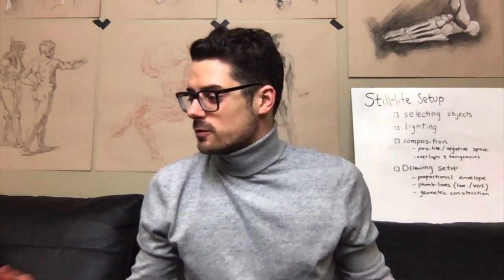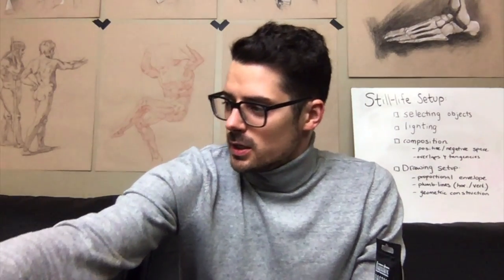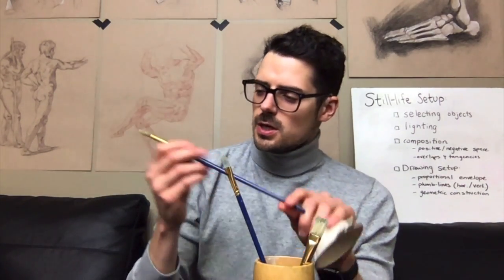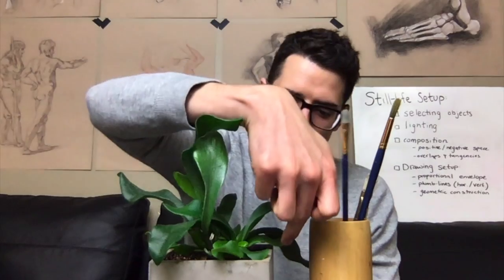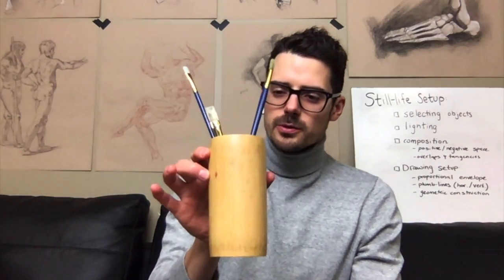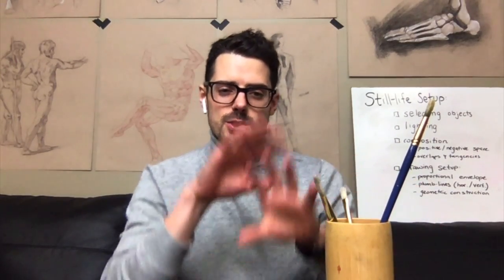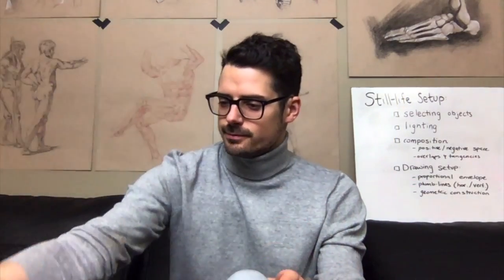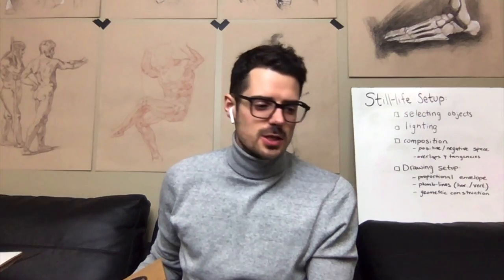Andrew DeGoede - Drawing